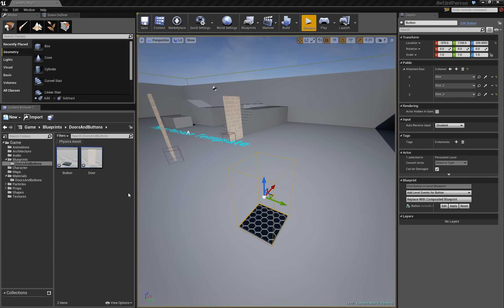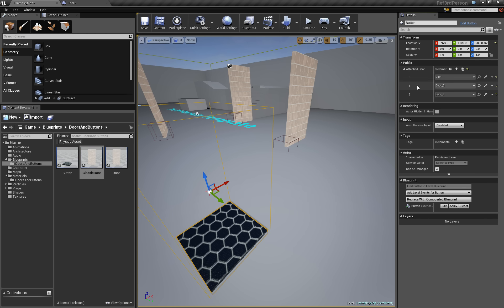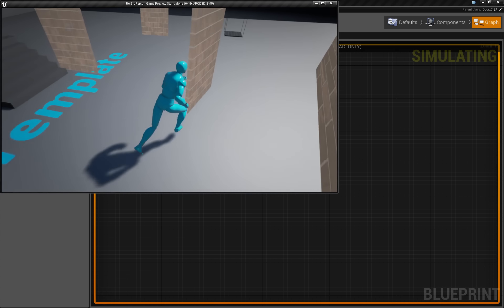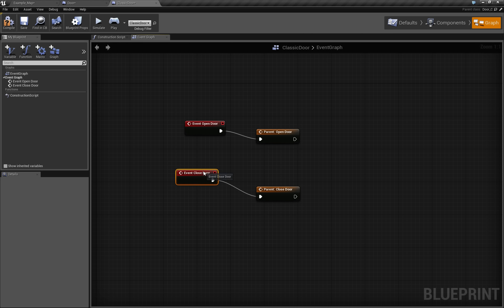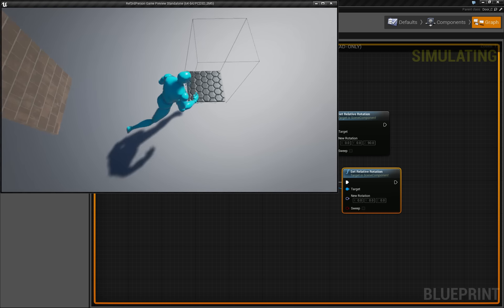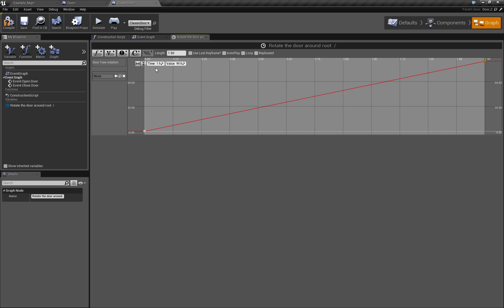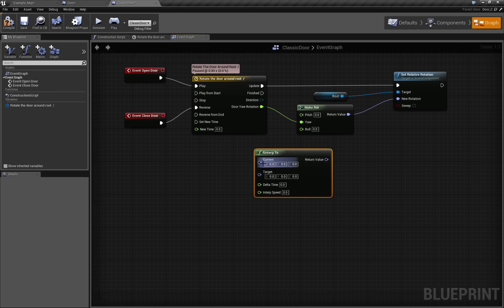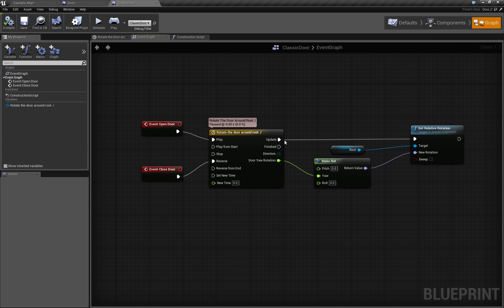Unreal 4 Door/Button system tutorial - Part 3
In this part of the tutorial we make our door actually open and close like a typical door would be, without changing the Door parent class.